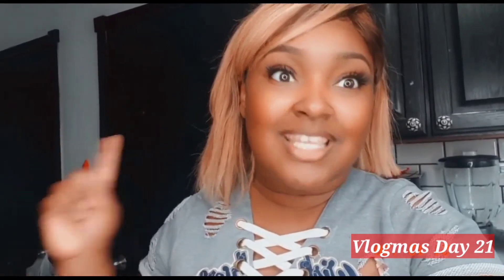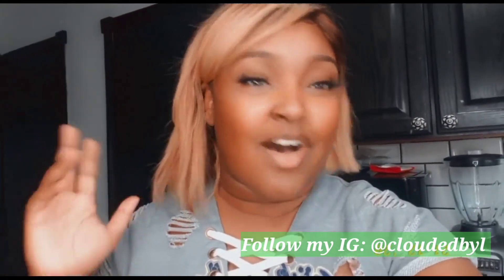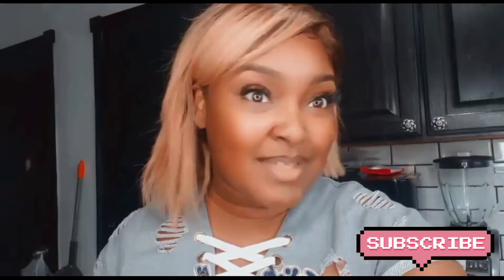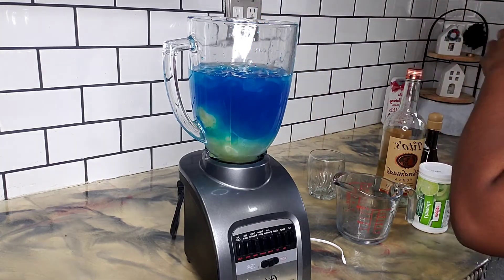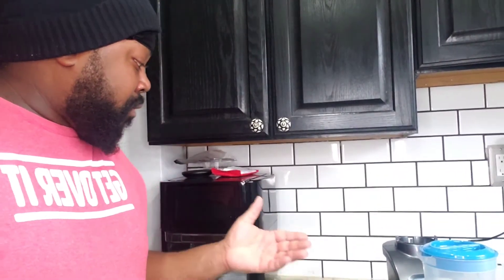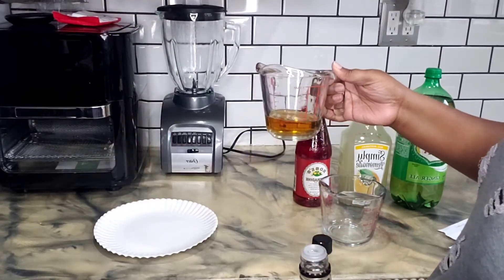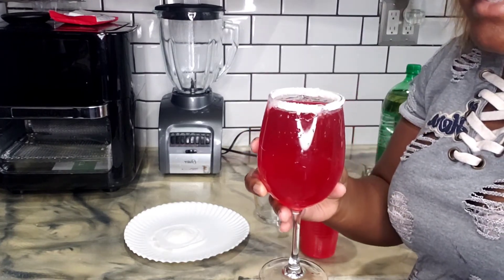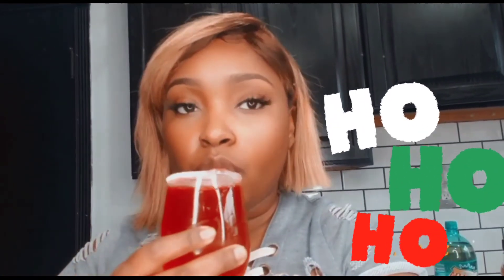2 HOLIDAY COCKTAIL RECIPES | LET YOUR HAIR DOWN MAMA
2 HOLIDAY COCKTAIL RECIPES | LET YOUR HAIR DOWN MAMA

Heyyy Yall! Happy Monday! In today's video I'll be showing you all how to make 2 really delicious and inexpensive drinks for the upcoming holidays. As a mom its ok to let your hair down and drink responsibly on occasions. So I hope you try these drinks for the holiday. But if you have missed any of my vlogmas videos the playlist is list down below ⬇️⬇️

The Santa Clause Cocktail

5 ingredients

Condiments
1: Grenadine
1: Lemon juice

Baking & Spices
1: Sugar

Drinks
1: Ginger ale

Beer, Wine & Liquor
1: Bourbon

Jack Frosties

 7 ingredients

Produce
1: Lemon, wedge

Baking & Spices
1: Sanding sugar, White

Drinks
1/2 cup: Lemonade

Frozen
6 cup: Ice

Beer, Wine & Liquor
1/2 cup: Curacao, Blue
1 cup: Prosecco
1 cup: Vodka

ABOUT ME ⬇️⬇️⬇️

👋👋 if your new around here. My name is Lórèal. I'm a wife and stay at home working mom of 3 (Harlem, Blairè, and Romãn). I will be  posting everyday until Christmas. I post all things mommy, family, decor, cleaning, cooking and renovations. I would love it if you joined my little YouTube family.

I DONT WANT YOU TO EVER MISS A VIDEO 😉